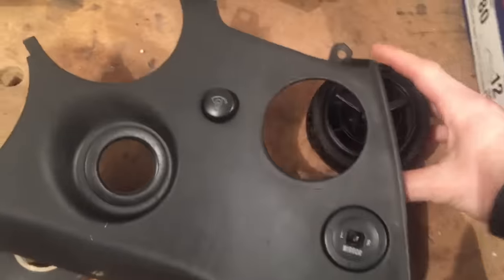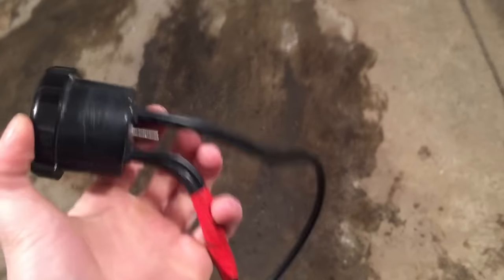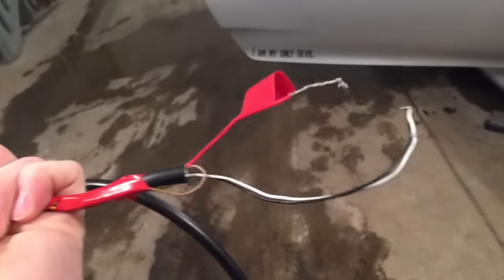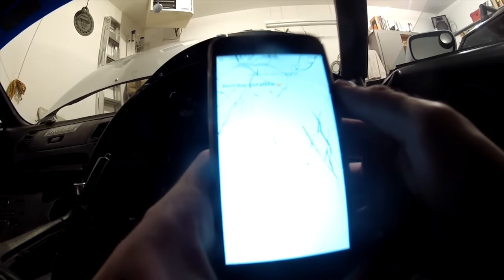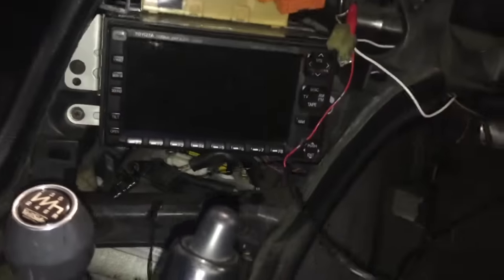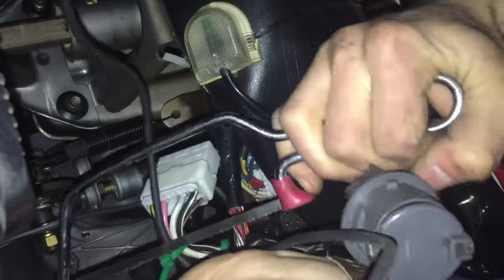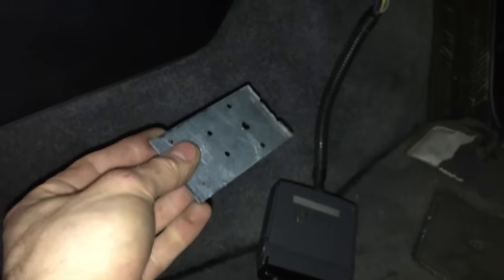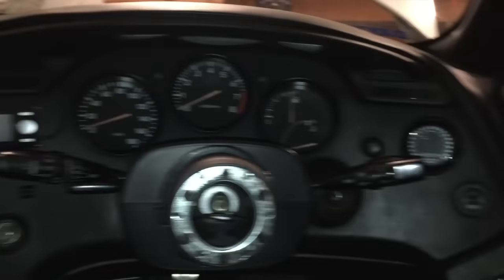LOWCALS SUPRA - MOUNTING GAUGES!!!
Buying a soldering gun with my girlfriend and finally mounting my gauge properly/soldering wires, as well as an update on some upcoming videos with the Supra!

May 06 - Calgary, AB
June 10 - Vancouver, BC
July 8 - Winnipeg, MB
August 19 - Edmonton, AB